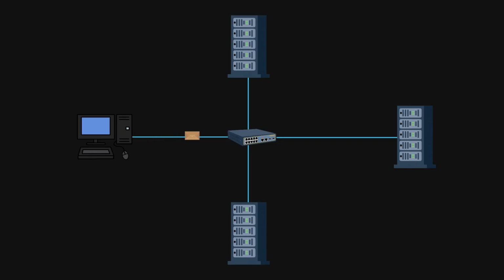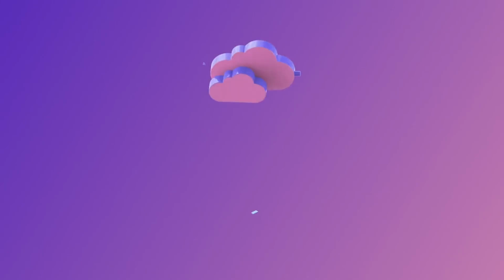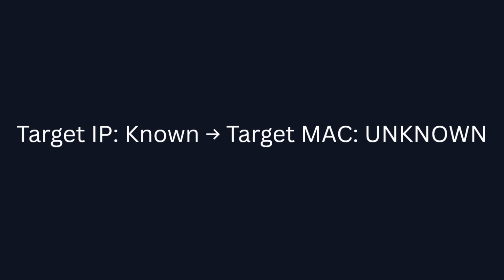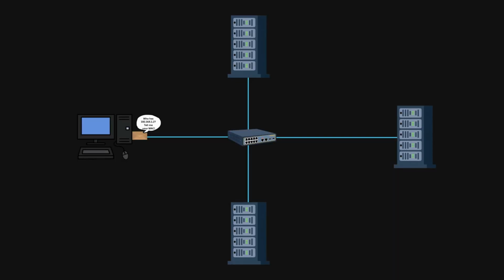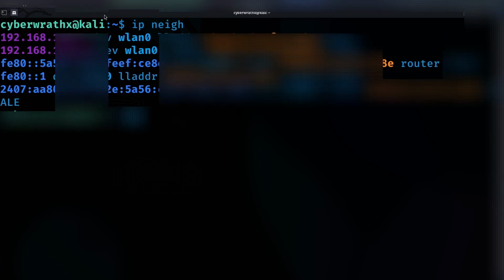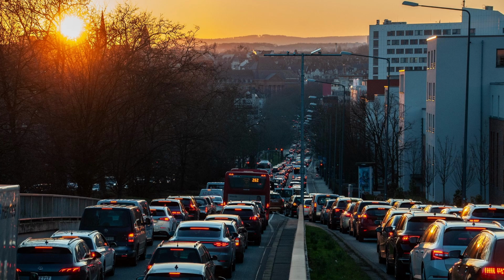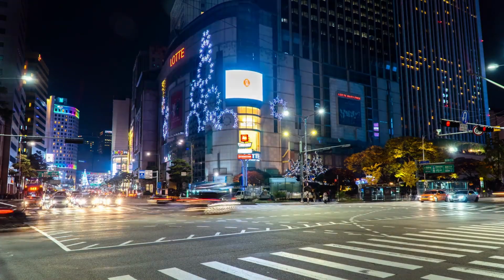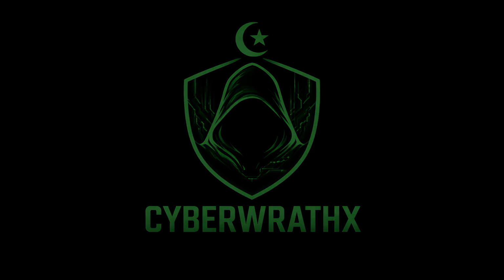How ARP Works: How Devices Find MAC Addresses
ARP Explained | How Devices Find MAC Addresses on a Network

Discover exactly how the Address Resolution Protocol (ARP) works to translate IP addresses into physical MAC addresses across a local network. In this comprehensive, beginner-friendly networking tutorial, we break down how devices communicate, look inside the ARP cache, and explore why hackers exploit this protocol for MITM attacks.

Whether you are studying for a networking certification, working as a network administrator, or diving into cybersecurity, understanding ARP is essential for your foundational knowledge.

IP vs MAC Address: How logical and physical addresses cooperate on a local network.
ARP Cache Table: How systems store mapped addresses to eliminate unnecessary local network traffic.
Linux Networking Commands: Quick methods to view active network mappings using arp -a and ip neigh.
Man-In-The-Middle (MITM) Attacks: How attackers send fake ARP replies to intercept data and hack networks.